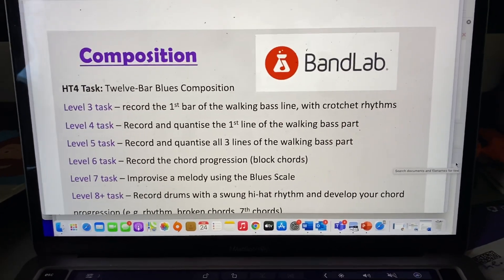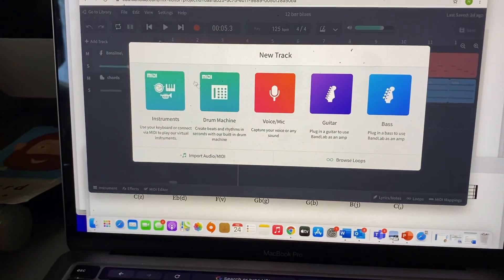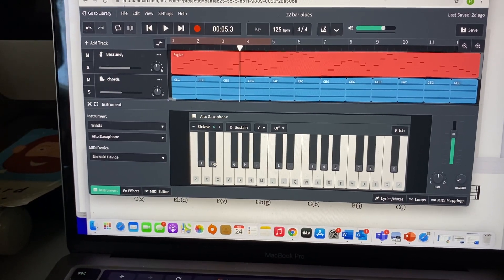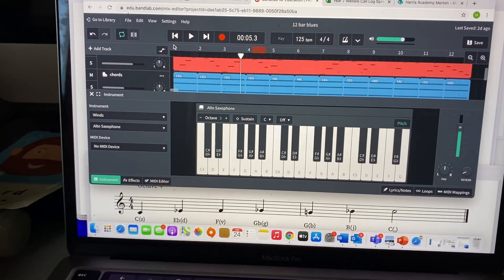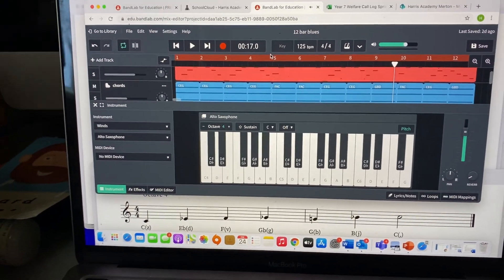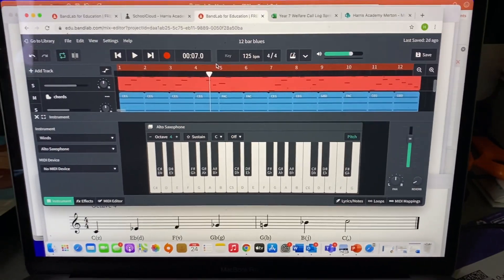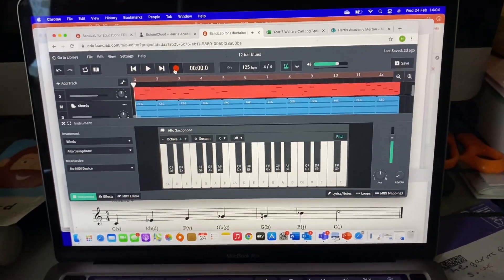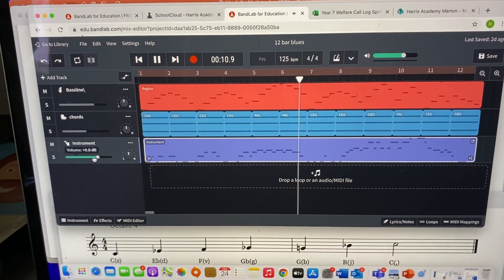Year 7: Twelve-Bar Blues Composition (Level 7)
Tutorial demonstrating how to compose a melody using the C blues scale